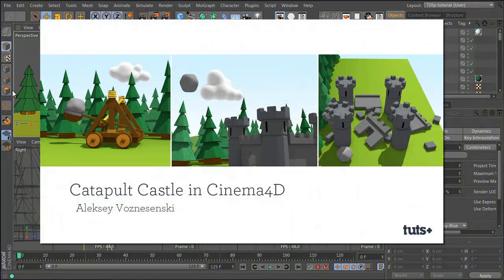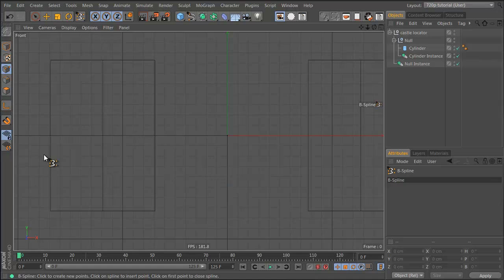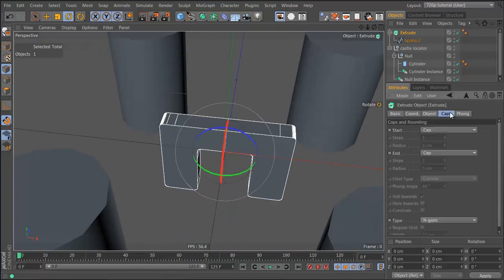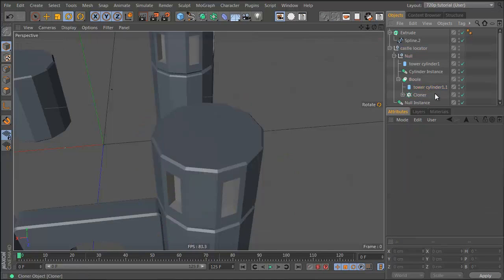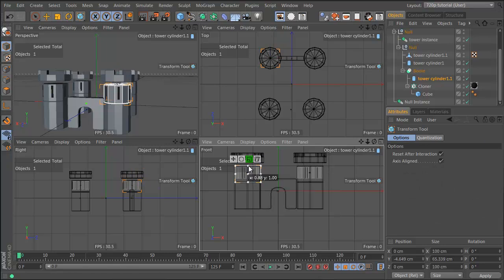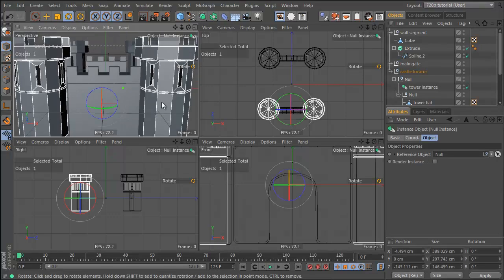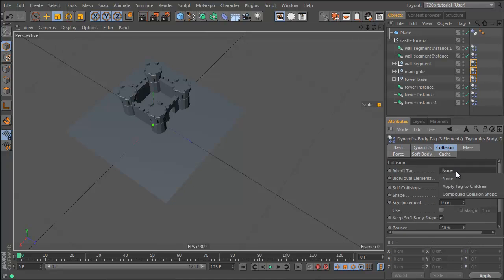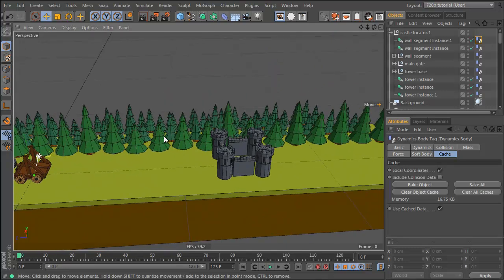Tutorial: Create a Dynamic Catapult Animation in Cinema 4D: Part 3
In part 3, you'll make further adjustments to the Catapult's dynamics to fine tune the rock launch. And construct the towers and walls that make up the castle.